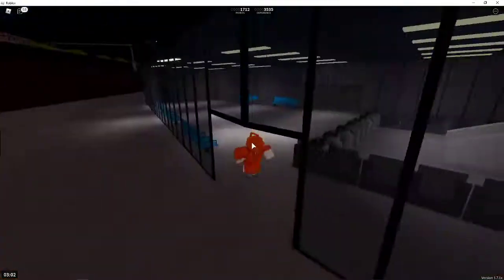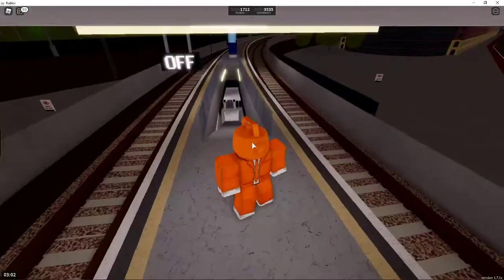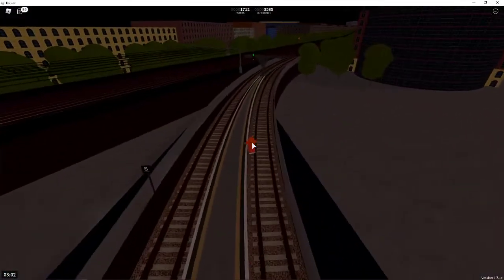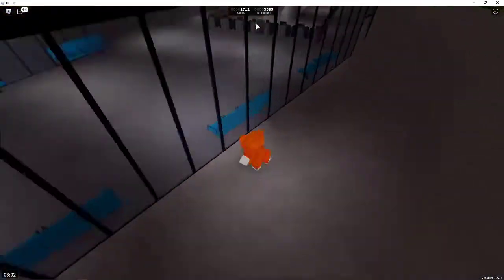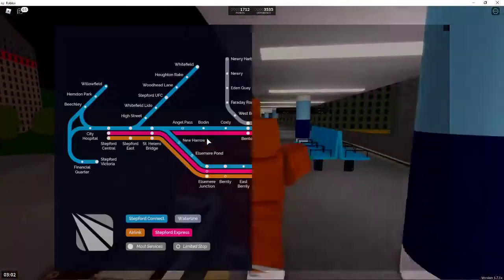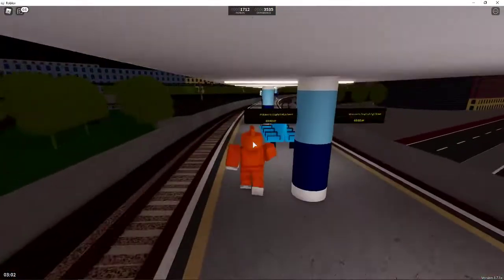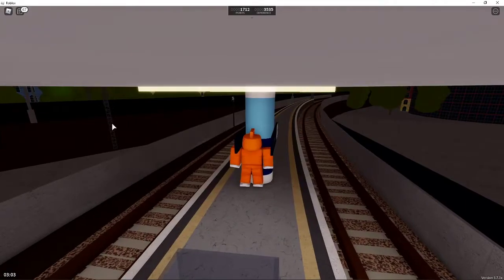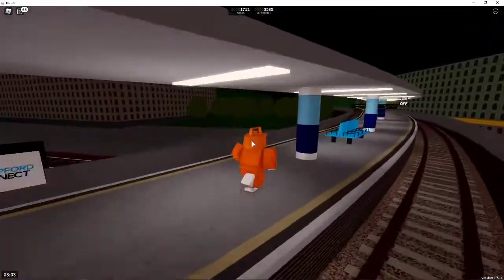SCR: Stepford High Street (version 2)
Today we begin the Whitefield extension at Stepford High Street!